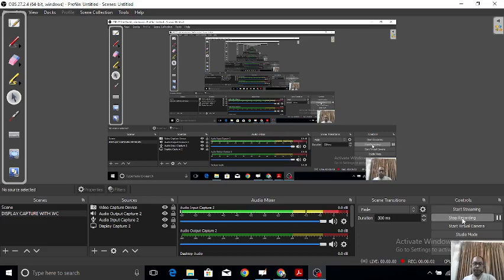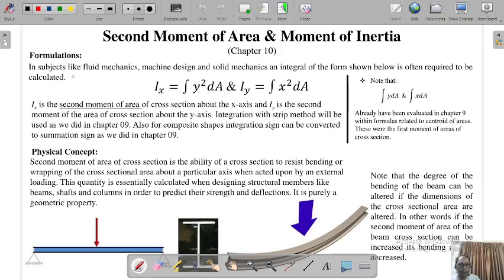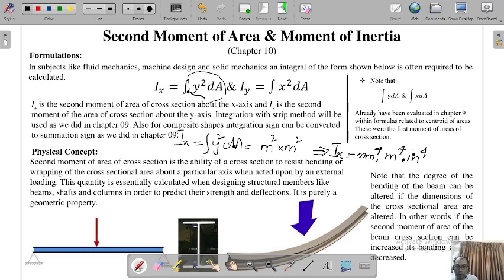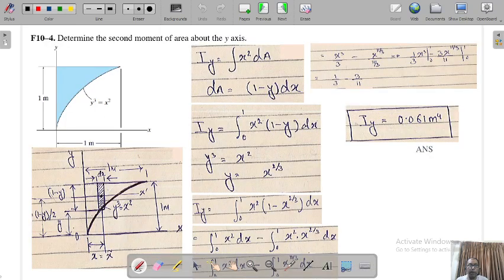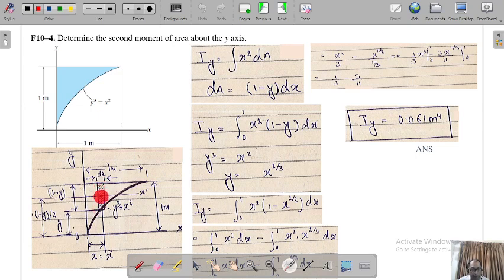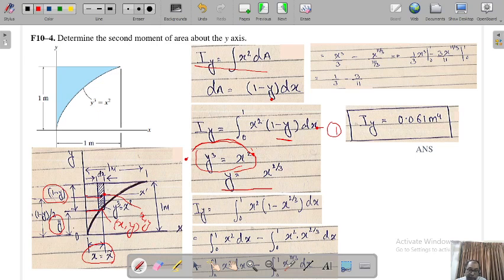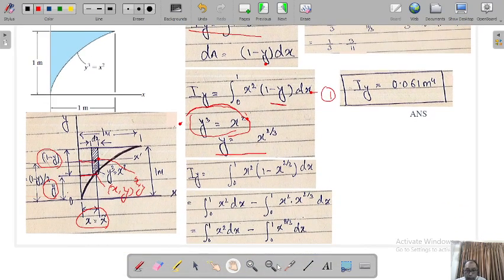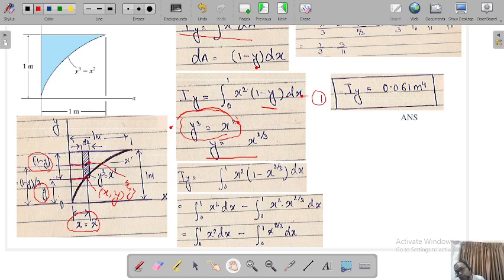2nd moment of area. NUMERICAL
How to apply second moment of area formulas to a 2D shaded area based on a mathematical function.